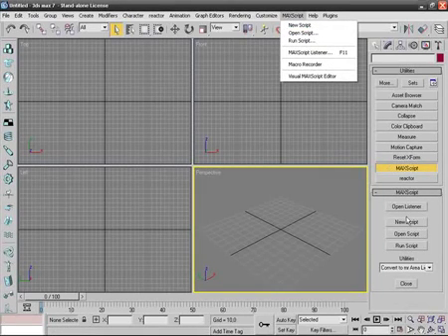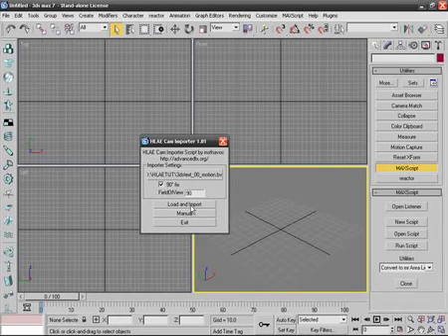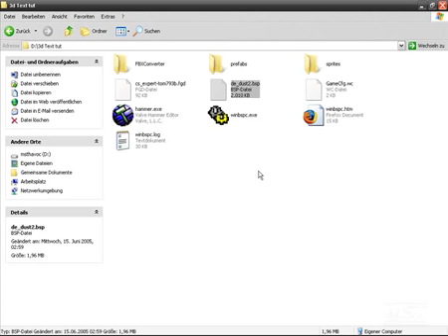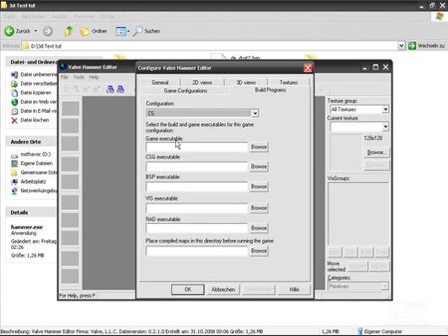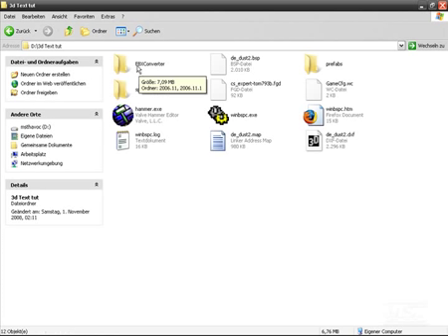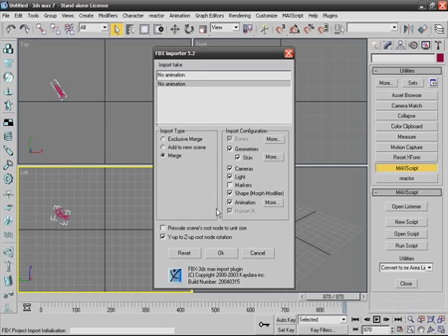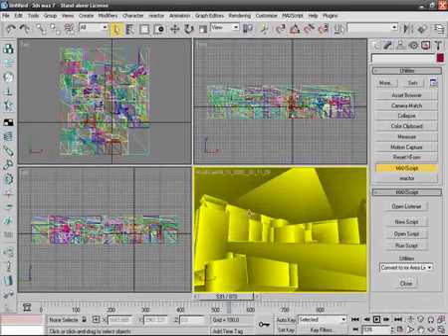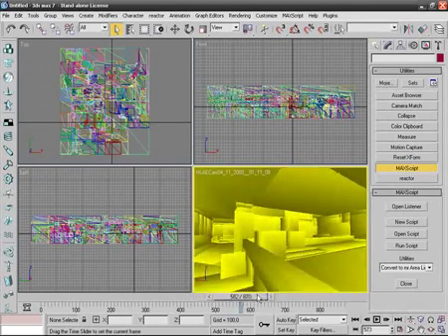3D Text Elements in CS with 3DS Max Tutorial Part 2 (english)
The tutorial shows you, how you
can adding 3d text elements to your cs footage
with 3D Studio Max